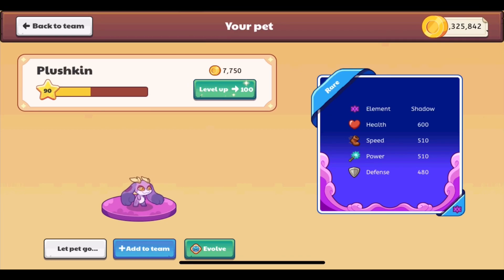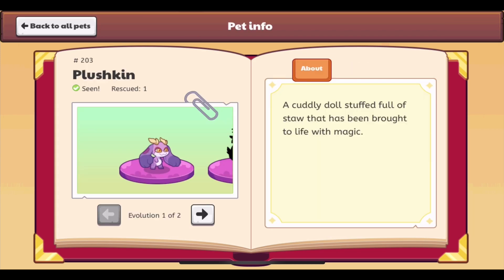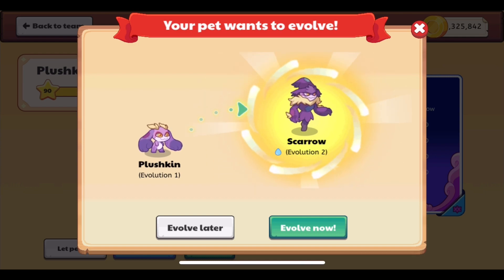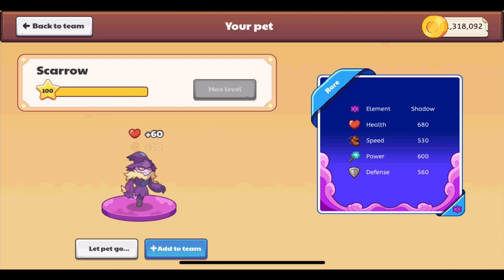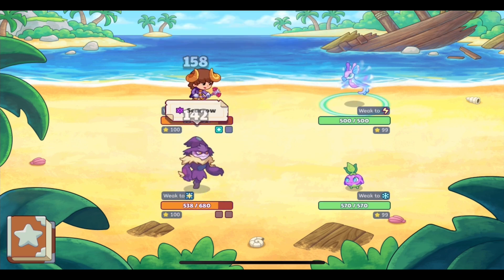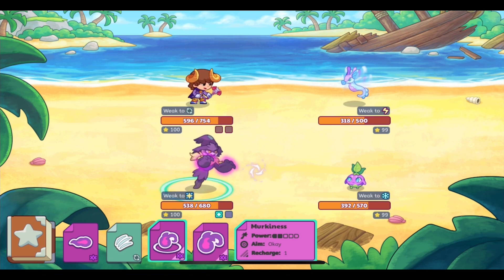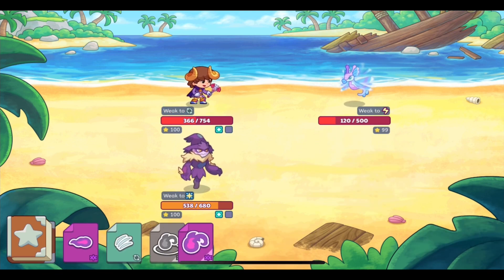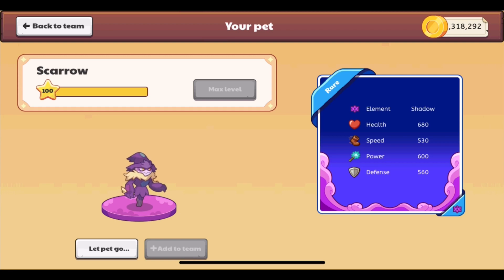Prodigy Math Game | How to Get the NEW Scarrow! (Pumpkinfest 2023)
This video shows you how to get the new pet Scarrow!

What do you think about Scarrow and Pumpkinfest 2023?